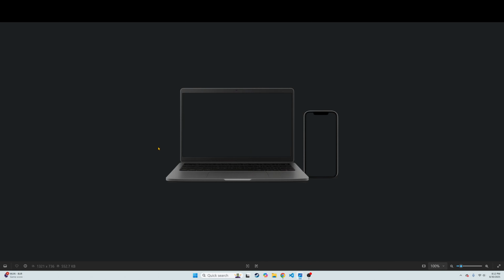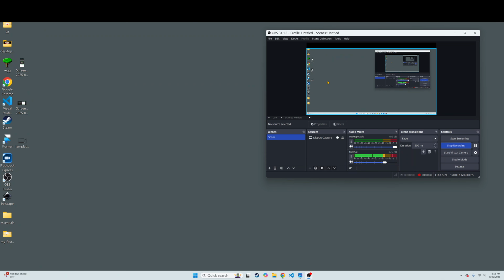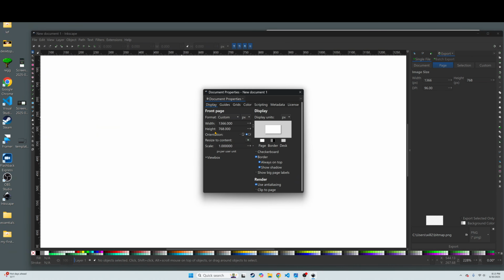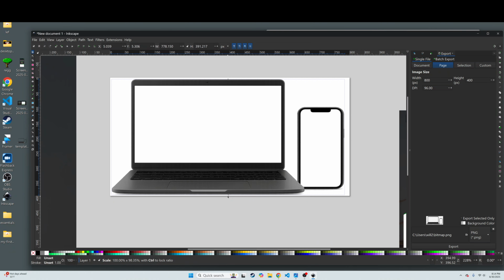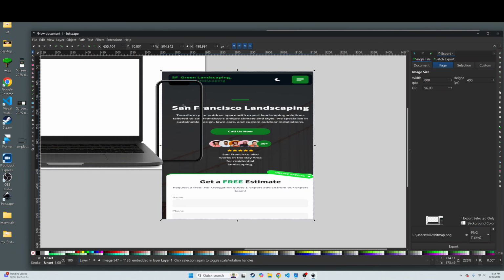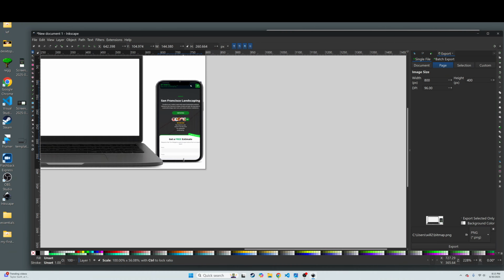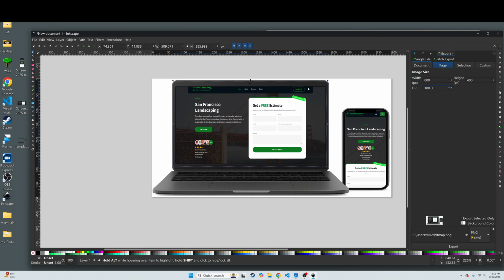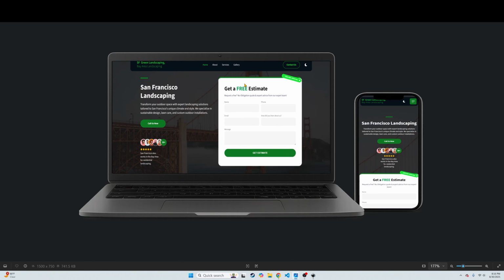How to Put Your Website in a Device Mockup (Free & Easy)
Description:
In this tutorial I'll show you how to place your website screenshots into professional device mockups using Inkscape — completely free, no paid tools needed.
What you'll learn:

How to find and import device mockup templates into Inkscape
How to place your website screenshot inside a phone, tablet, or desktop mockup
How to resize and position your design to fit perfectly
How to export your finished mockup as a clean image ready to use in your portfolio or presentations

Perfect for web designers and freelancers who want to present their work professionally to clients without spending money on premium mockup tools.